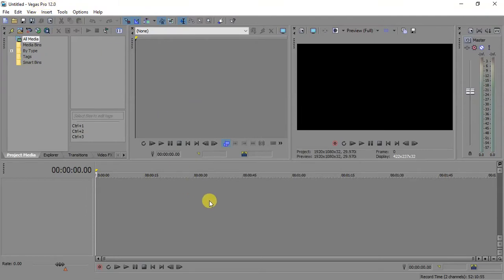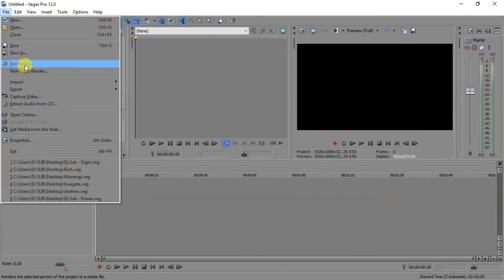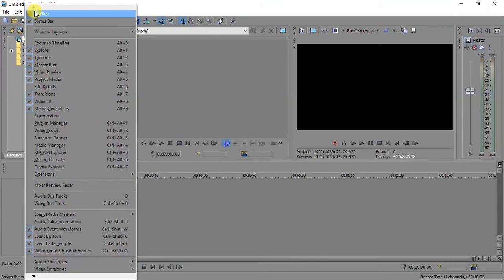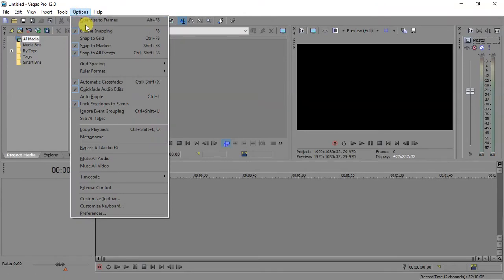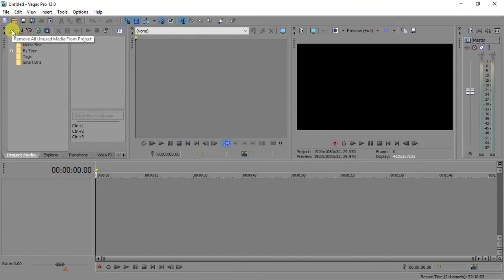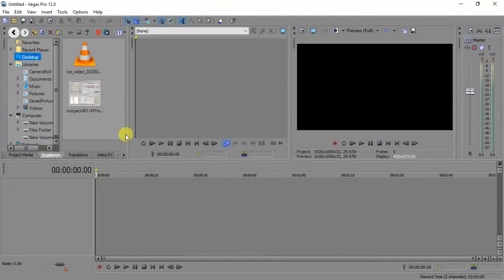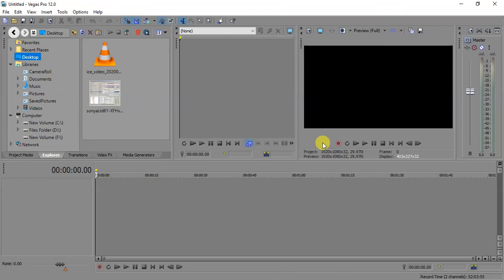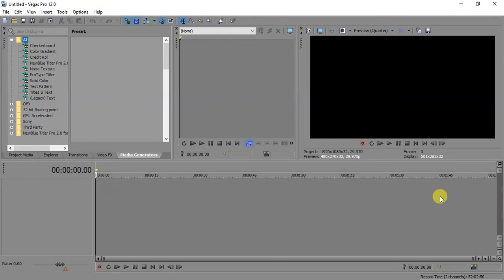Sony Vegas Pro 4 DJs (Lesson 001_Introduction & Interface)